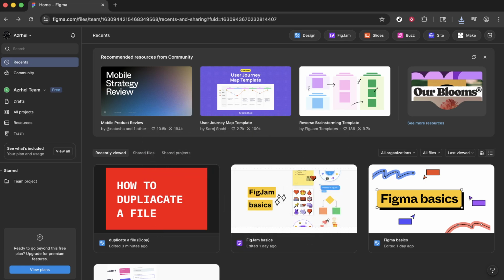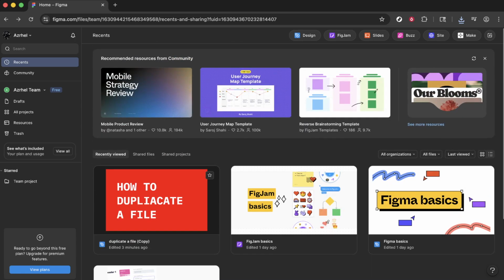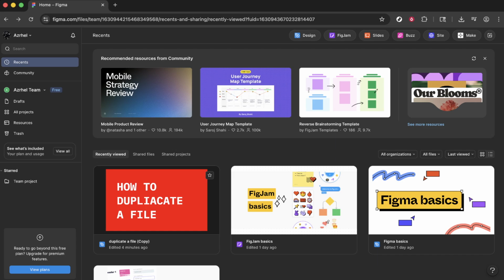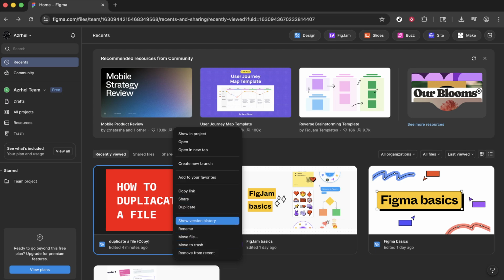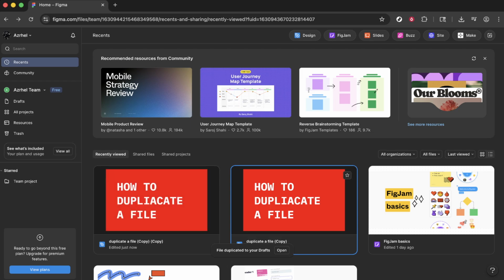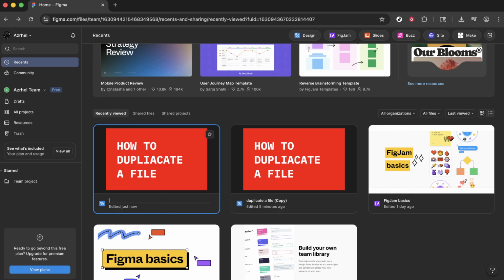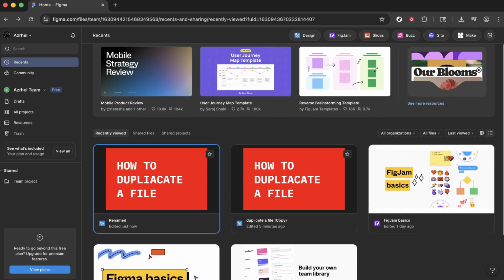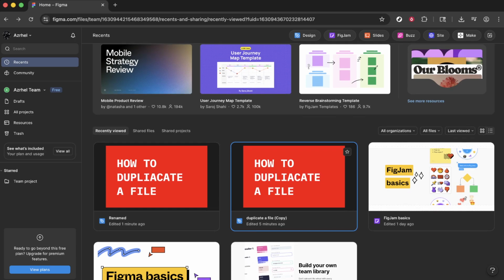How to Duplicate Figma File (Step By Step) (2026 Guide)